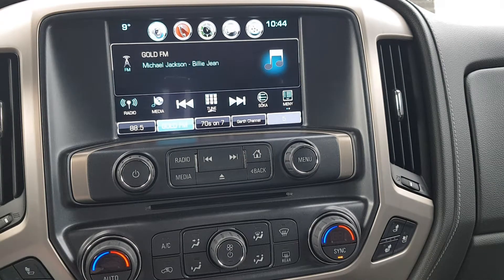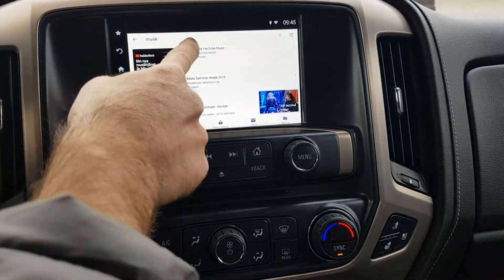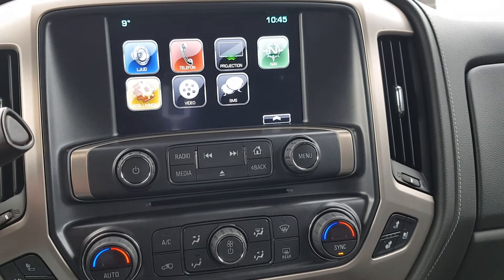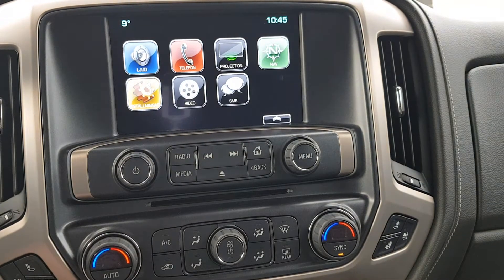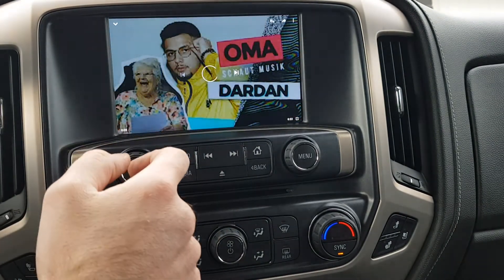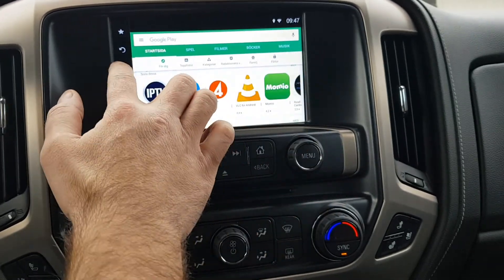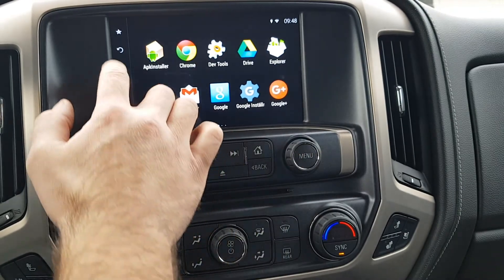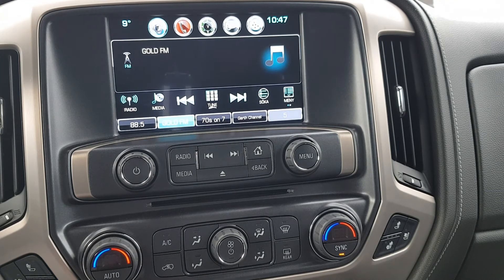Chevrolet /Gmc Android V3 system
Works on all Mylink /Cue/ Intellilink systems